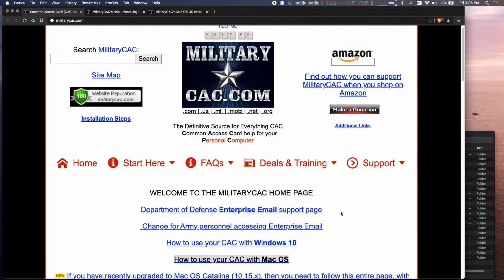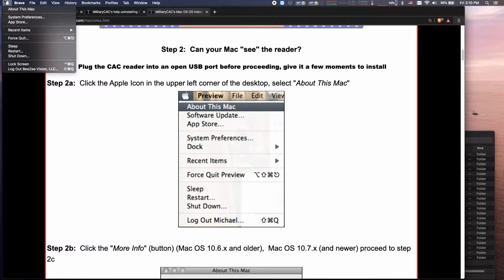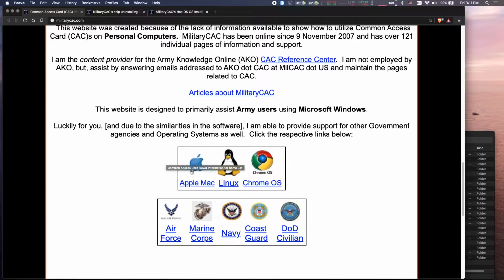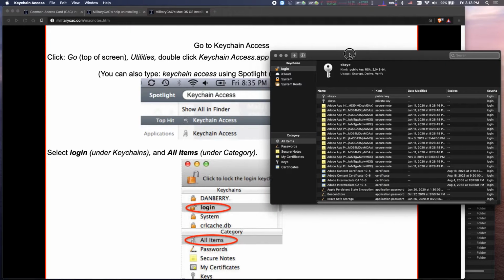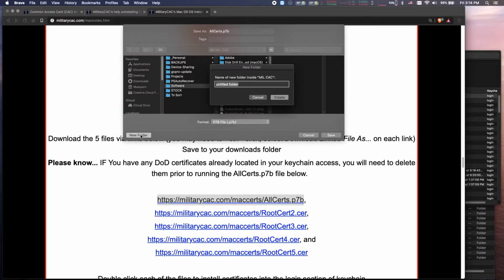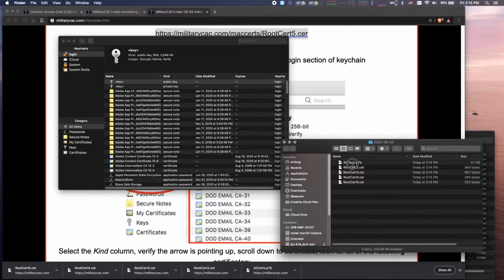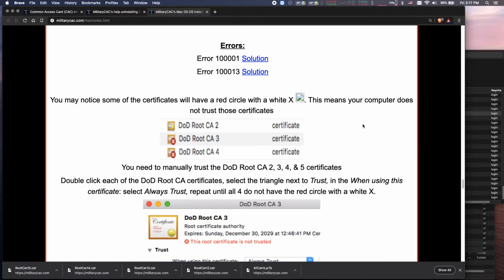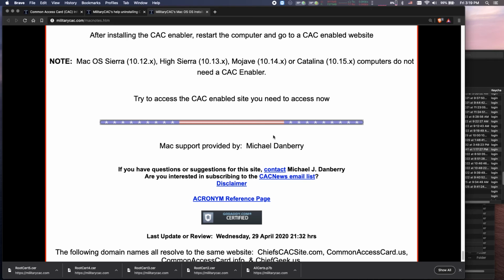Installing DOD Military CAC Certificates on macOS Catalina - Draft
This is a quick video of the procedure on how to install the CAC certificates required to connect your Military ID card to a compatible CAC Reader.

It was originally meant to be a draft but I'll focus on other videos and just make this one public until I get around to getting the new video using Big Sur in a few more weeks.

This quick guide will not focus on installing drivers for individual devices, as they are usually just plug-and-play, meaning plug it in and it works, on macOS and newer versions of windows.

A final version of how to install these on MacOS and Windows computers will be released at a much later date.

I try to publish as often as I can, but sometimes time just doesn't allow. For suggestions on topics, you wish we cover on this channel related to technology, please write them down in the comments section.

: web design, development and maintenance professional services

: virtual reality video and photography services, including 2D, 3D, 360 and Aerial.

: web hosting for professionals - shared, cloud and private servers for your business or venture.